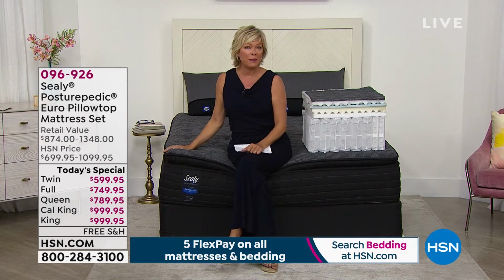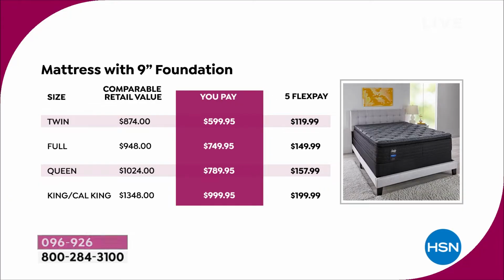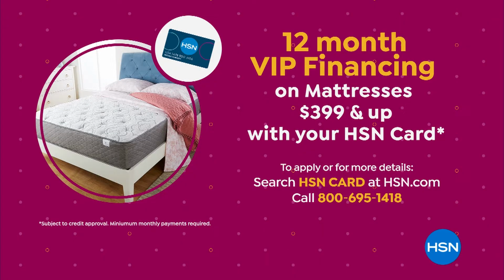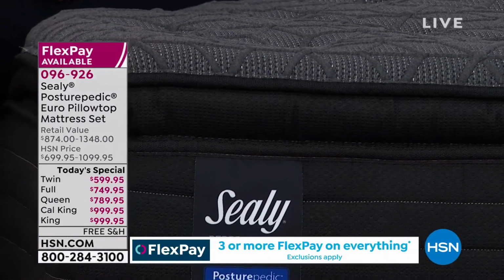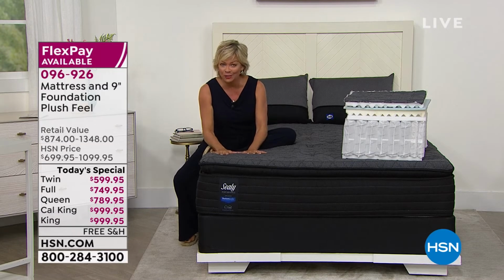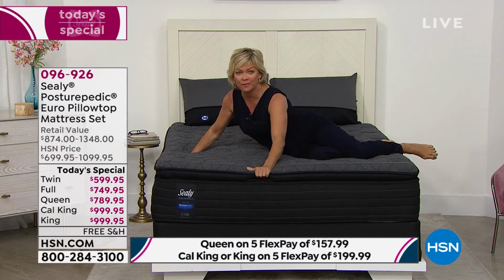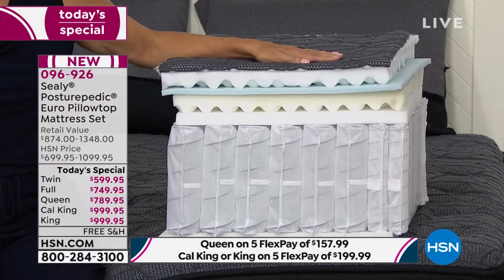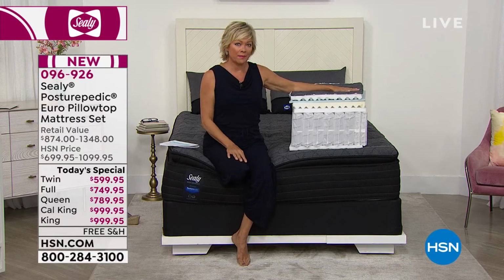Sealy Posturepedic Hamilton Plush Euro Pillowtop Full Ma...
Sealy Posturepedic Hamilton Plush Euro Pillowtop Full Mattress Set
Sealy believes that to be your best, you have to sleep your best. This plush Posturepedic mattress features denser memory foam to deliver targeted, reinforced support where you need it most, plus a superdurable coil system to provide responsive support for your whole body. A stretchknit cover and cushioning foams complete the Euro pillowtop design, offering additional softness and conforming comfort for better rest.

    14" Mattress
    9" Foundation
    White Glove delivery

    White Glove delivery includes delivery, inhome setup and removal of your old mattress, if requested.
    It is recommended to rotate your Sealy mattress on a regular basis to refresh its comfort and help minimize body impressions.